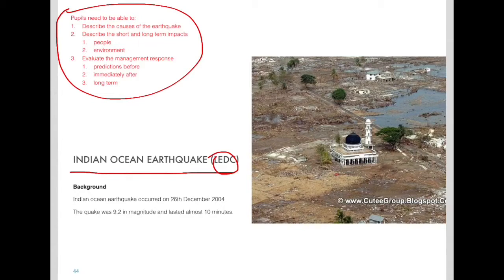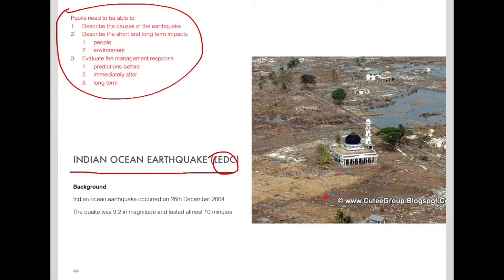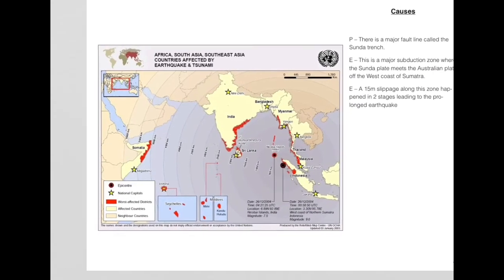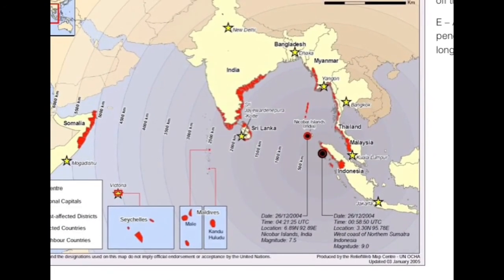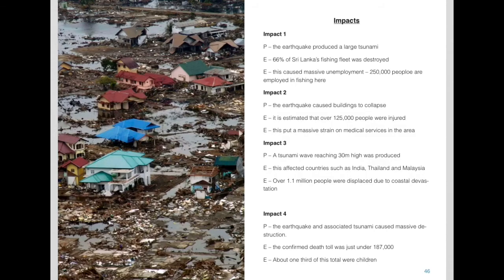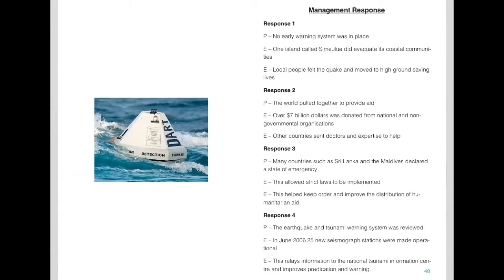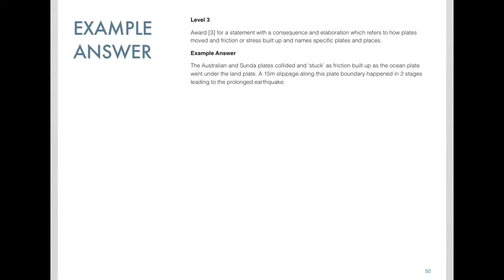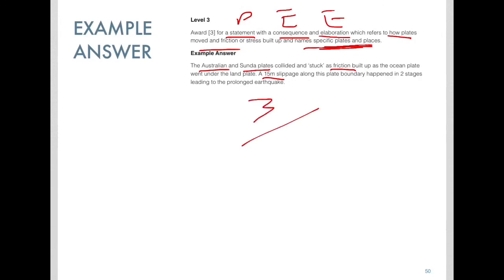Indian Ocean earthquake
An overview of how to make your notes and an explanation of an example question